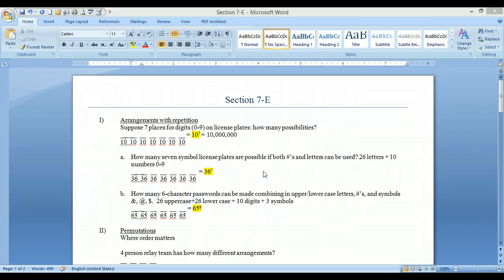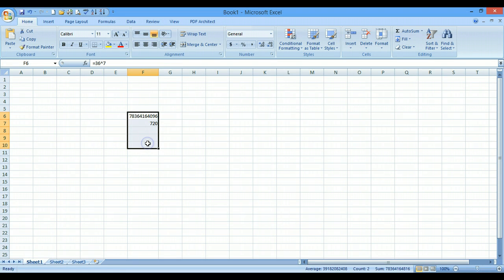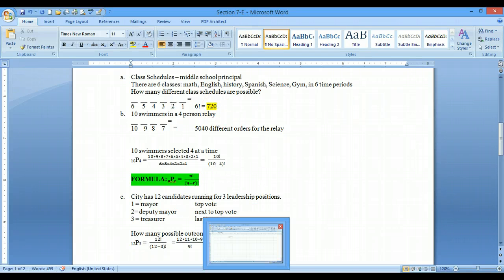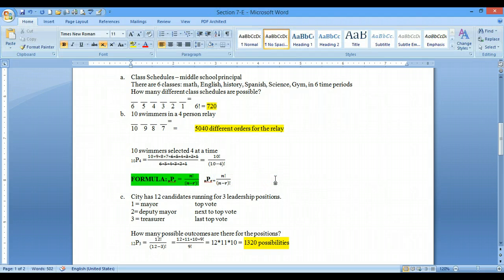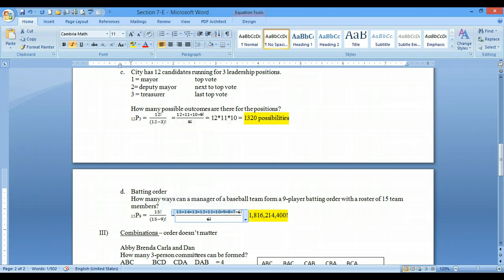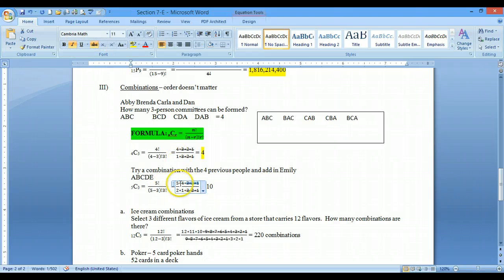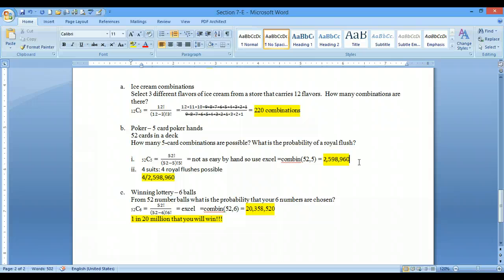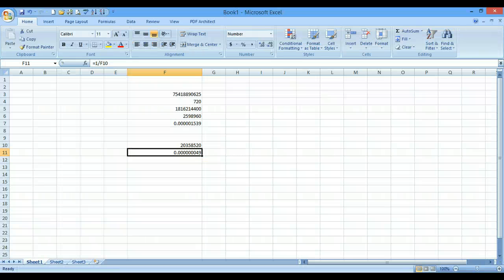Section 7-E arrangements, permutations, combinations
Section 7-E